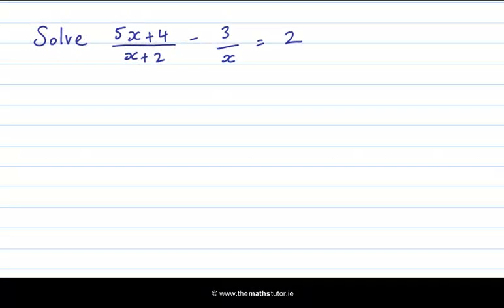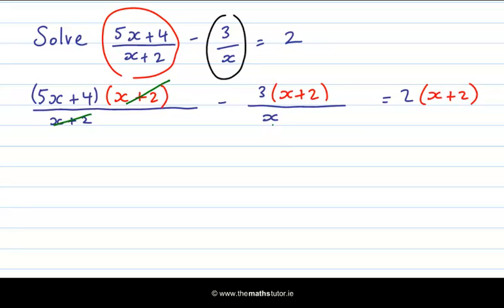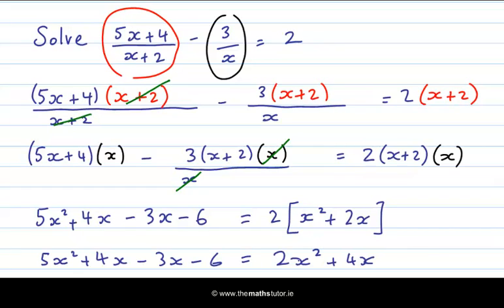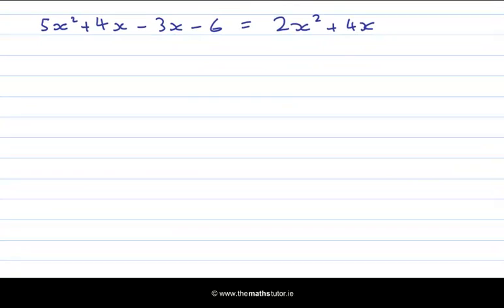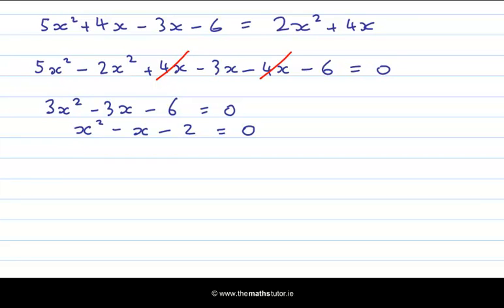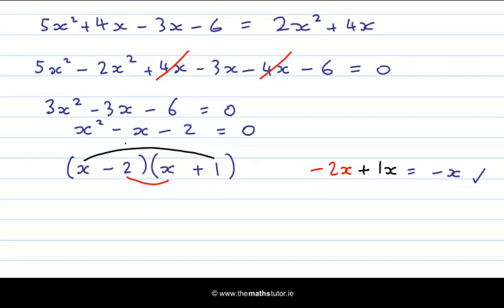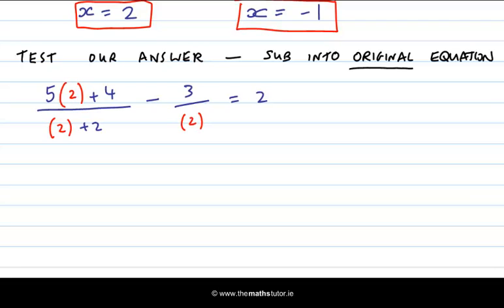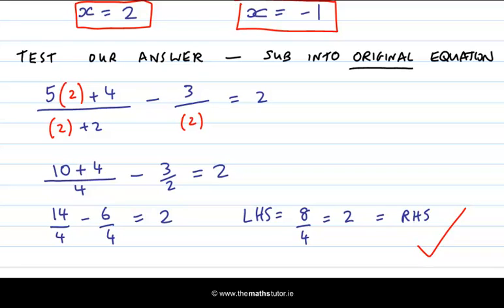Solving Quadratic Equations Involving Algebraic Fractions I - Leaving Cert Project Maths - Algebra